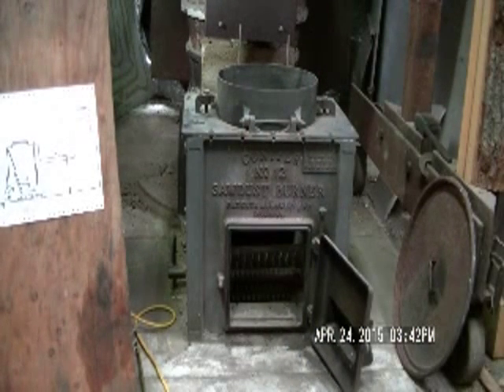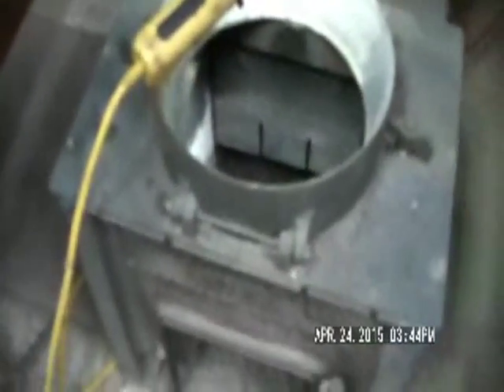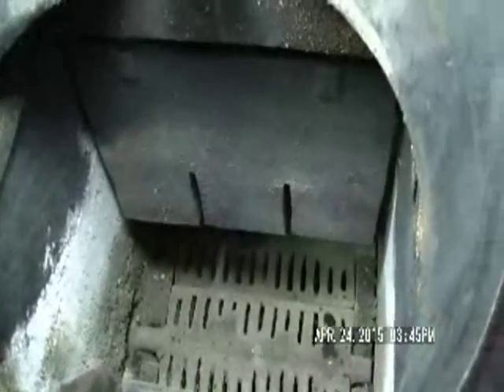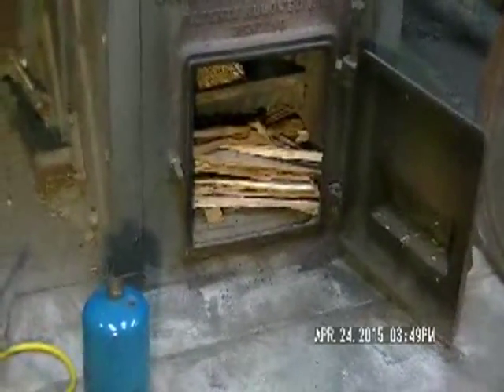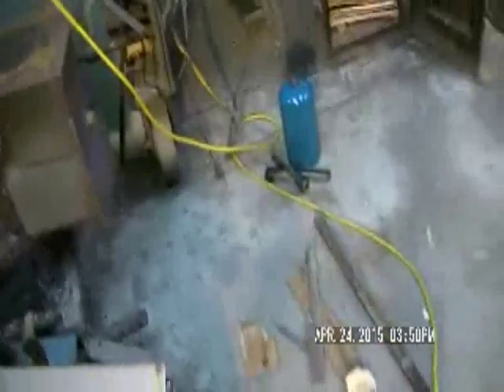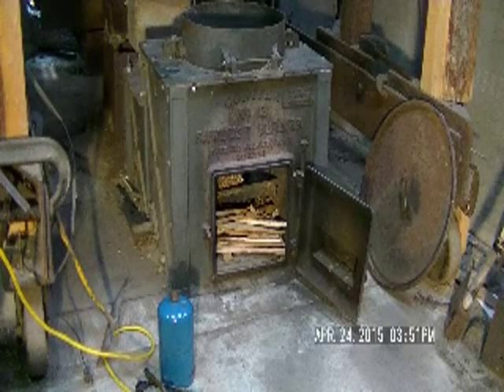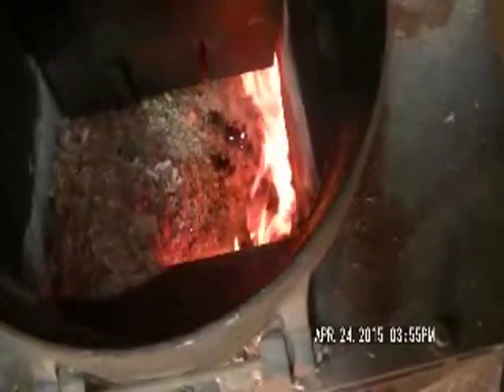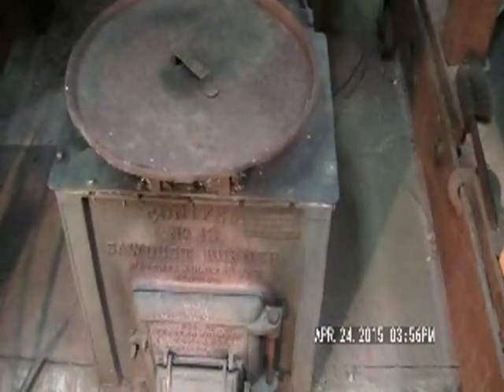Sawdust furnace fired up vid#2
Settle back and watch the exciting follow up to Video # 1. Pretty clever how that sequential stuff works. This is the  fire starting phase of the sawdust gasifier. There will be one more video # 3 in this series which doesn't offer much more to this event. But if I spend the time to put it together then you have to suffer along with me. Thanks for the thumbs up.